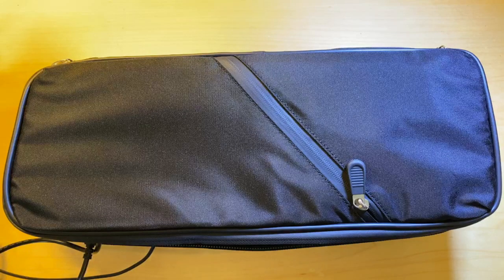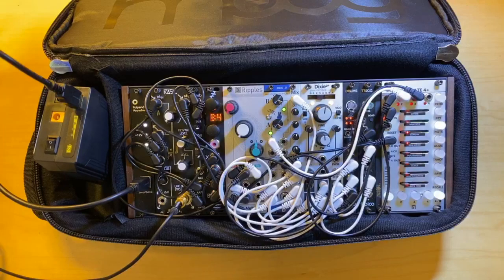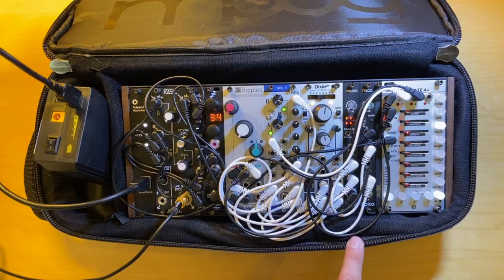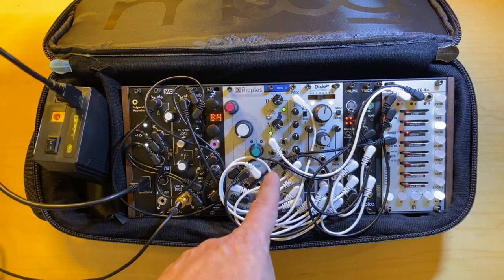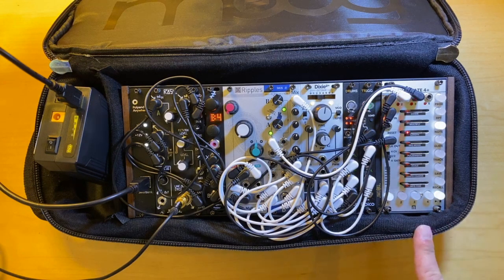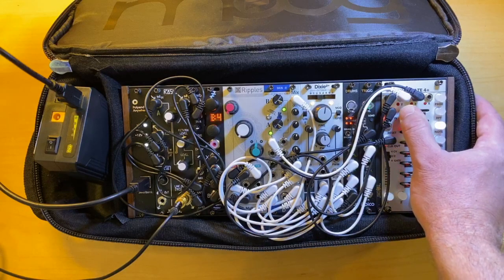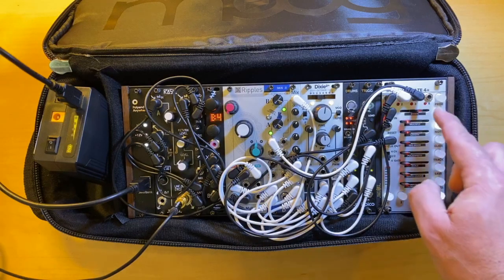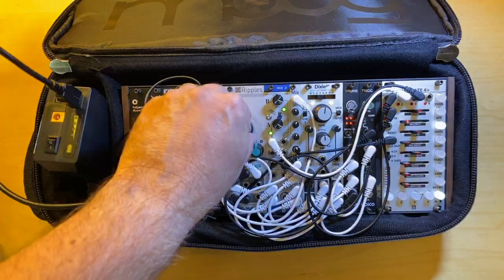Completely portable 60HP Eurorack modular synth made possible by Polyend Anywhere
In this video I describe my portable 60HP eurorack modular rig, including the following modules:
- Polyend Anywhere
- Make Noise Rosie
- 2hp Verb
- Expert Sleepers Disting Mk4
- Mutable Instruments Ripples
- Bastl Instruments Skis 2
- Intellijel Dixie2+
- Erica Synths Pico Drums
- Erica Synths Trigg
- Malekko Varigate 4+
All powered by a TalentCell Rechargeable 12V/1100mAh USB battery  Case and bag by Moog.